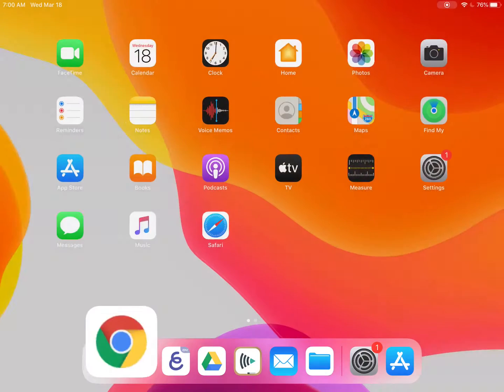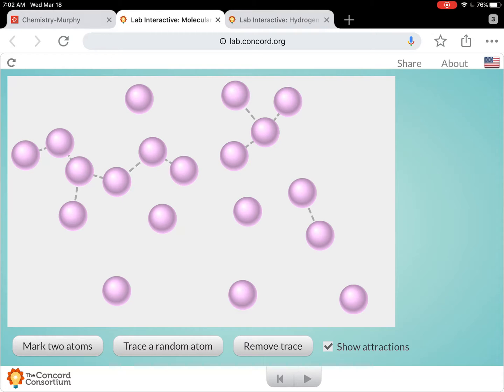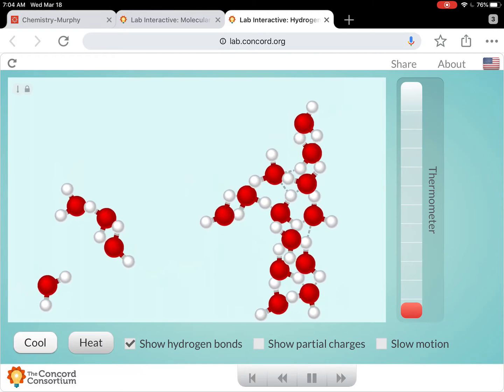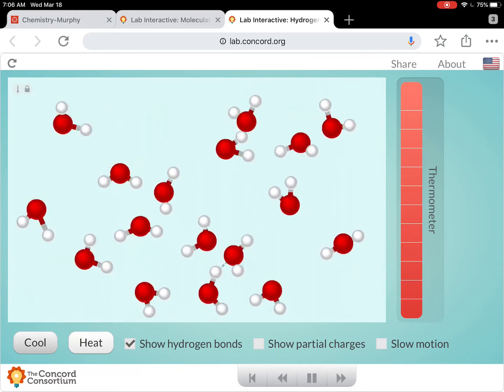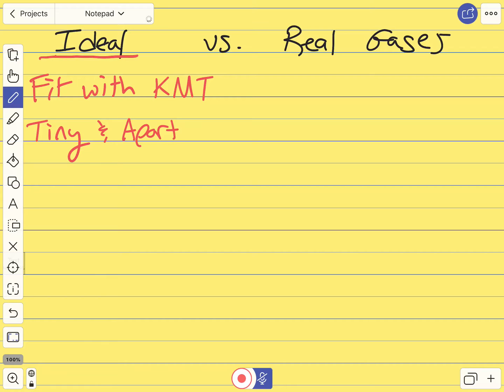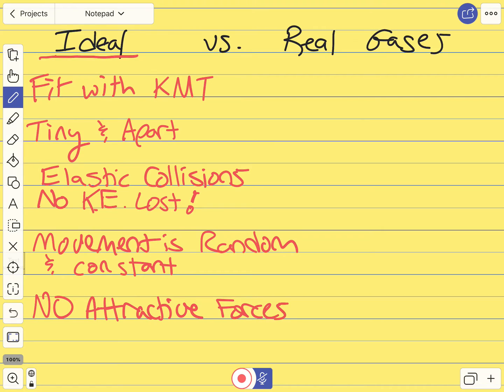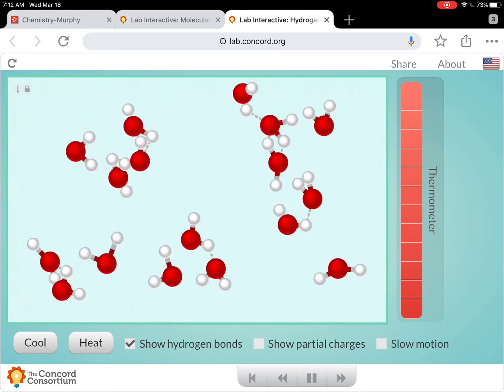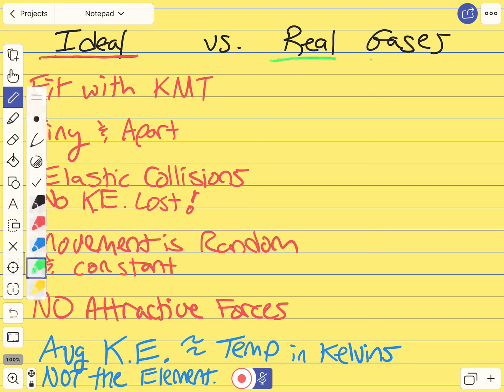Ideal vs Real Gases